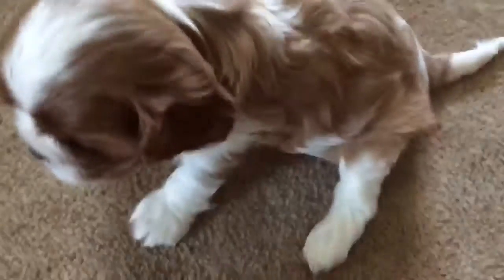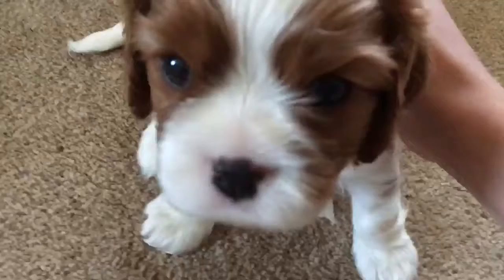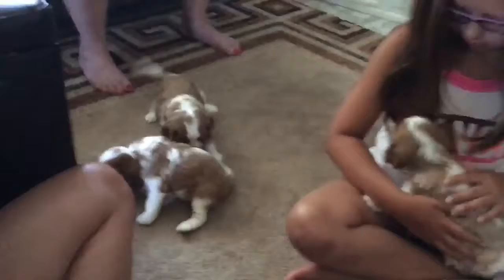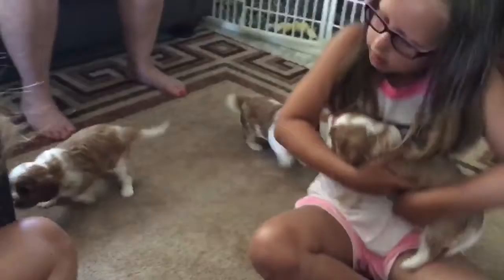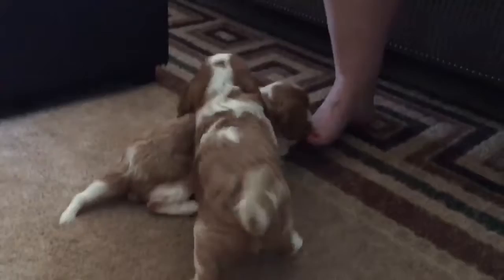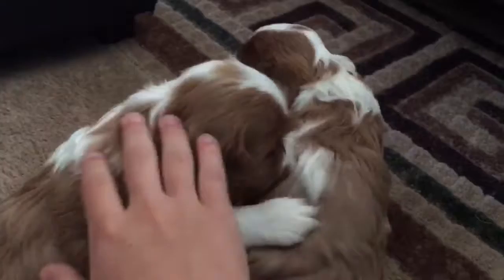MEETING OUR NEW PUPPY!!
We meet our new dog! It is a Cavalier